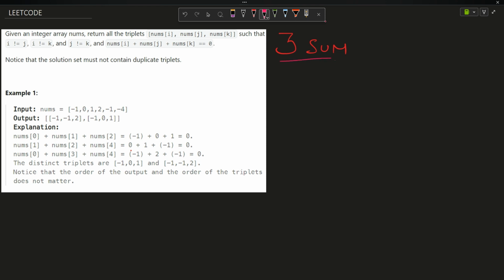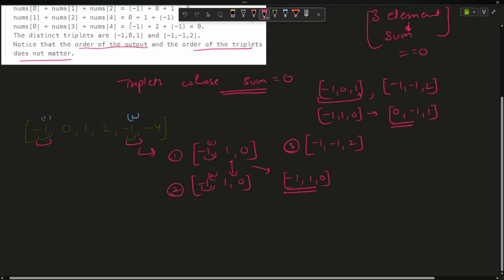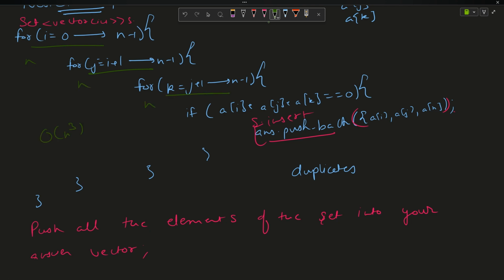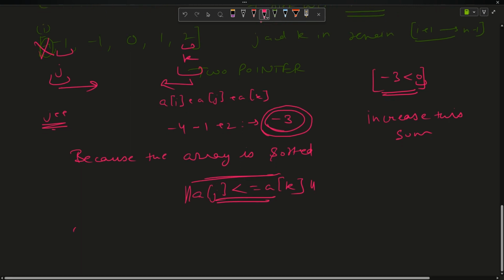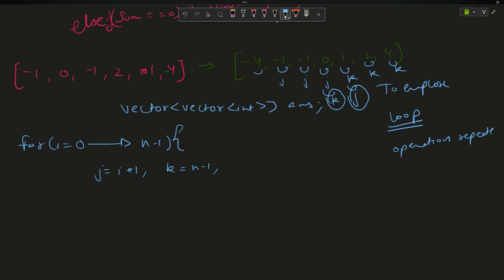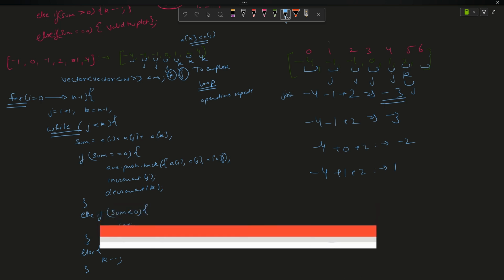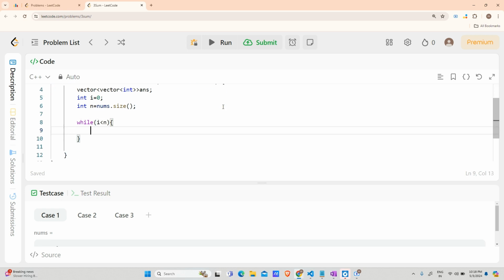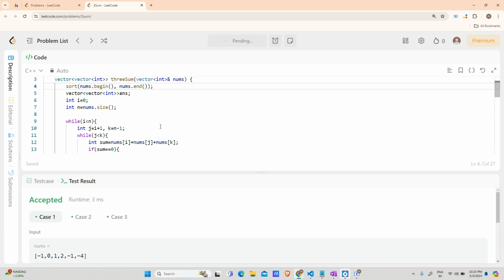15. 3Sum | LEETCODE | Two pointers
Hi all!
Hope you were able to understand the 3Sum question